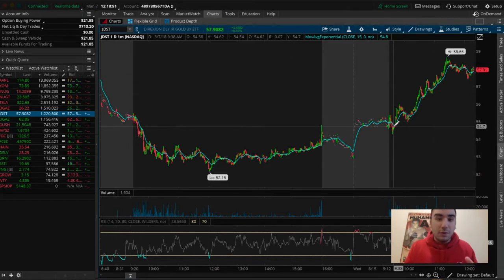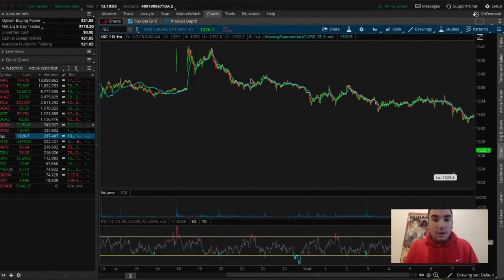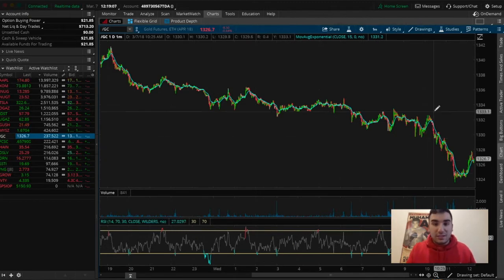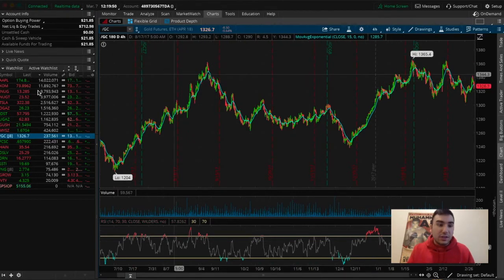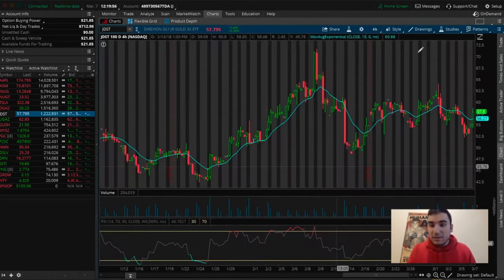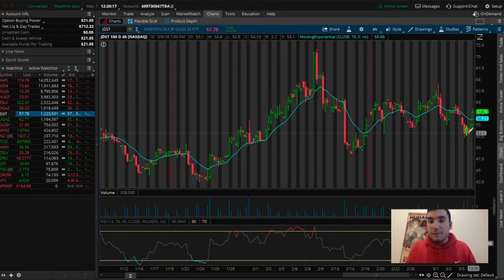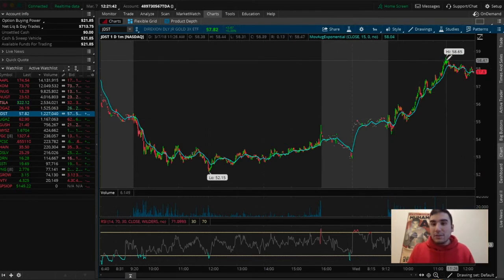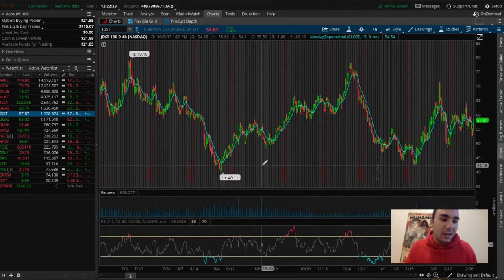How I Made $200 DAY TRADING $JDST | Making Money CONSISTENTLY In The Stock Market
In this video I go over how I made $200 day trading $JDST today. The particular platform that I'm using in this video is Think Or Swim by TD Ameritrade.